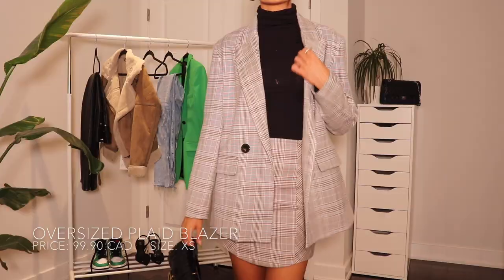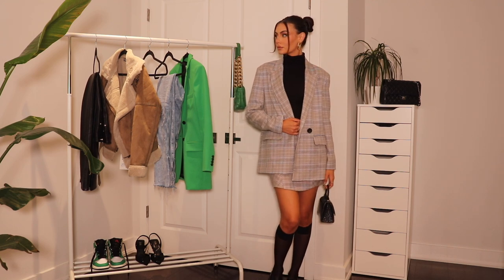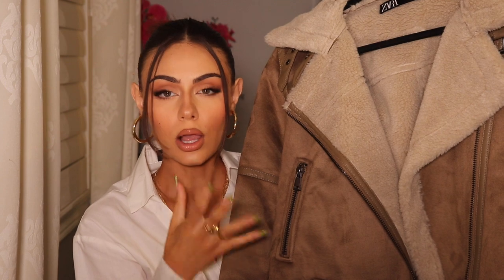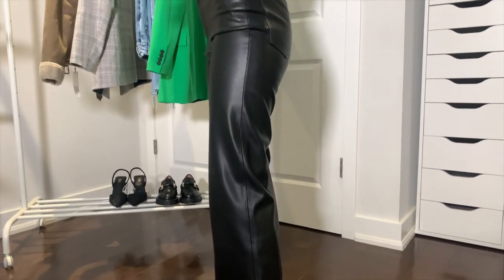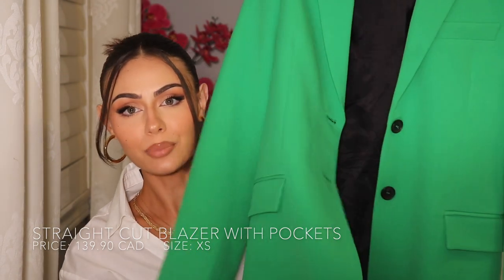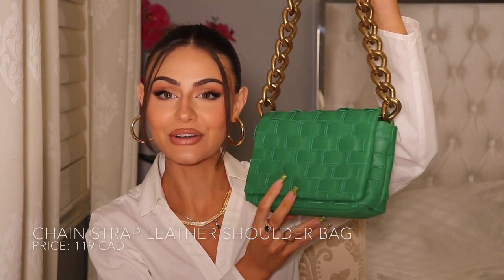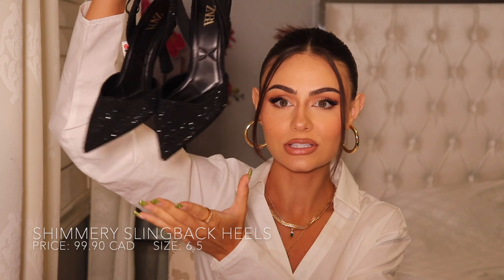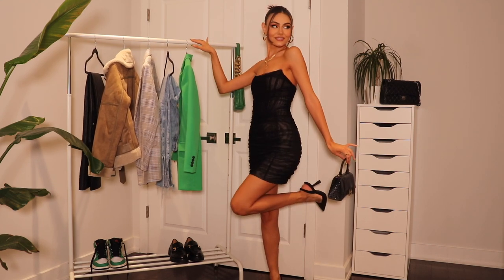$800 *NEW IN* ZARA FALL TRY ON/STYLING HAUL | OCTOBER 2021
Hi angels 💕 I'm back with another Zara fall haul and I am OBSESSED! Zara has such cute pieces right now, so let me know if you'd be interested in another haul. Hope you enjoy the video 🥰

LINKS

MEASUREMENTS
Height: 5'5
Bust: 31 in
Waist: 24 in
Hips: 37 in